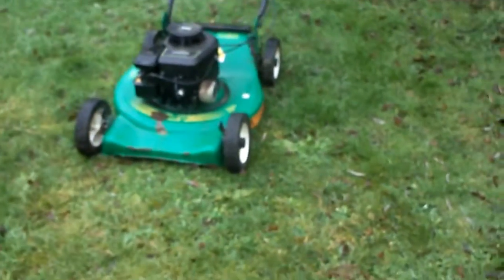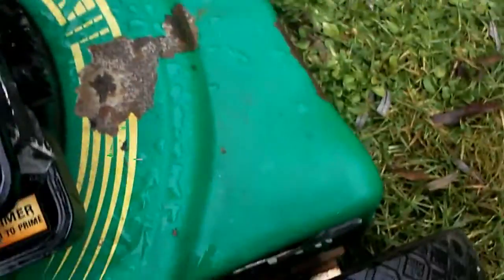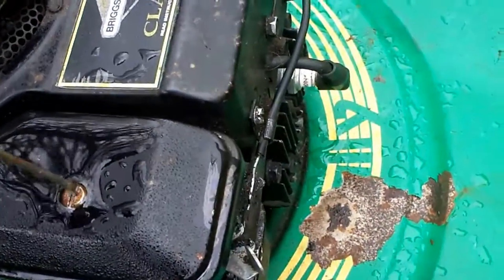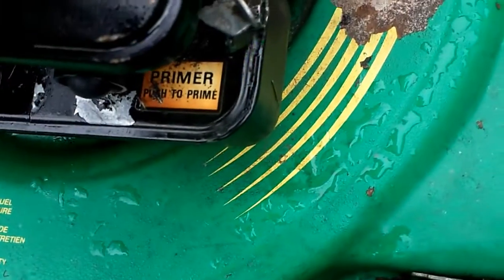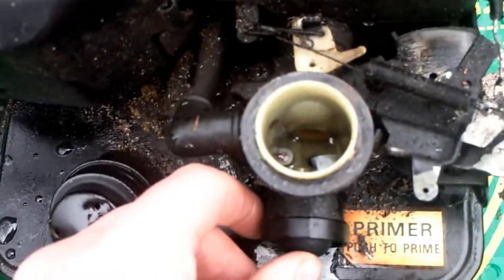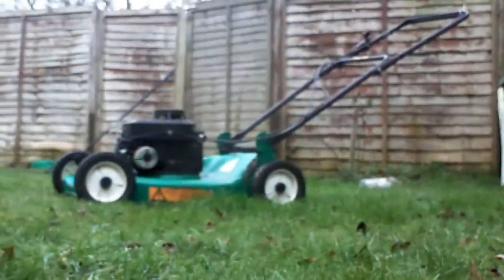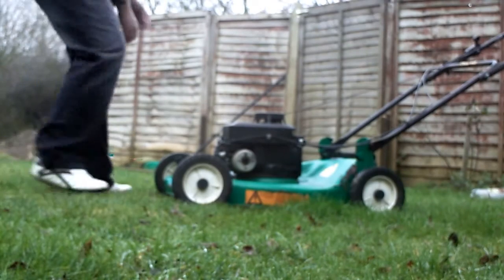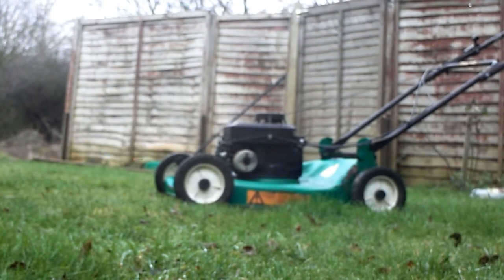Rally Redlining.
Woo! Runs pretty good too considering it had water in the carb. And no I'm not trying to copy Dave I'm just using some of the quotes he uses. UPDATE: HOLY GOD!!! LOOK AT HOW GOOD THE QUALITY IS!